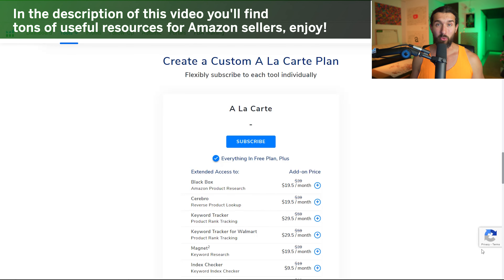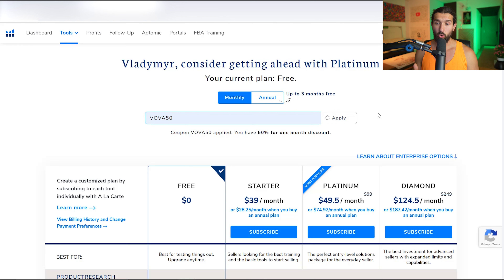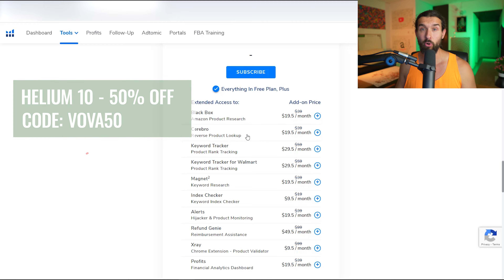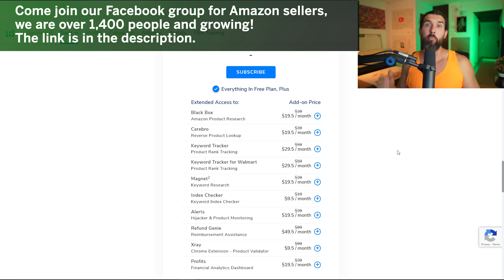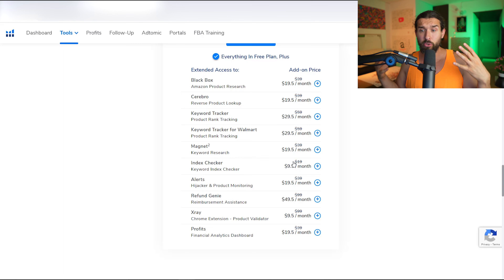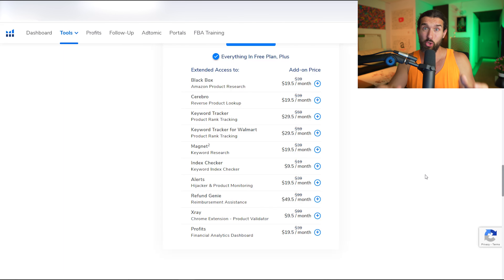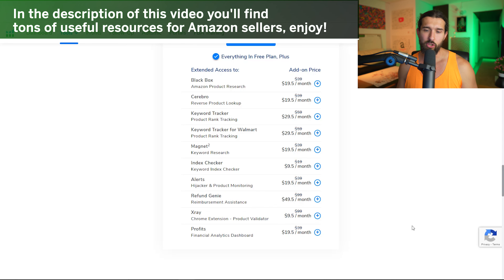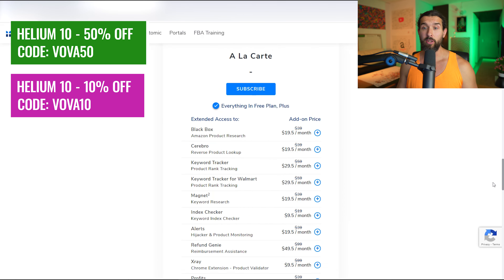Helium 10 A La Carte Plan - In-Depth Review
Welcome to my Helium 10 A La Carte plan review. Discover what it is, how to find it, what it includes, and it's cost (you can invest monthly or yearly). Enjoy!

(85+ tutorials for Helium 10)

📌 Free Helium 10 Listing Optimization Course 📌

📌 Helium 10 A La Carte Blog Post On My Blog 📌

📌 Timestamps 📌

00:00 - What you'll learn in this video
00:33 - Helium 10 discounts and free account
01:03 - How to find Helium 10 A La Carte
01:49 - Helium 10 A La Carte review
01:52 - Black Box
03:02 - Cerebro
03:40 - Keyword Tracker
04:52 - Keyword Tracker for Walmart
05:02 - Magnet
05:47 - Index Checker
07:09 - Alerts
07:41 - Refund Genie
08:34 - Xray
09:21 - Profits

📌 Hashtags 📌